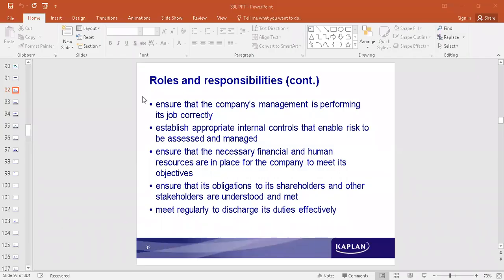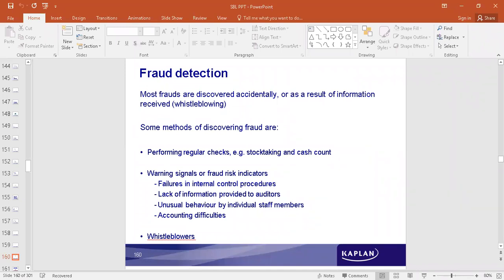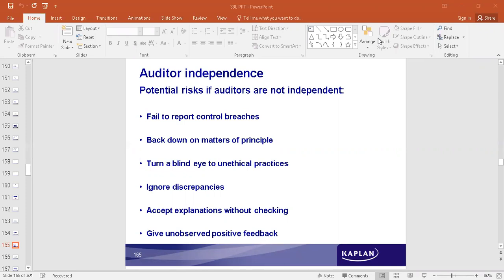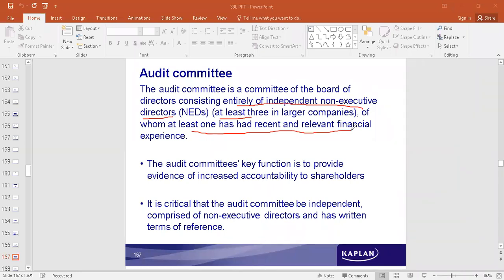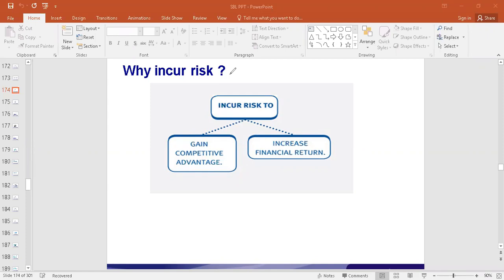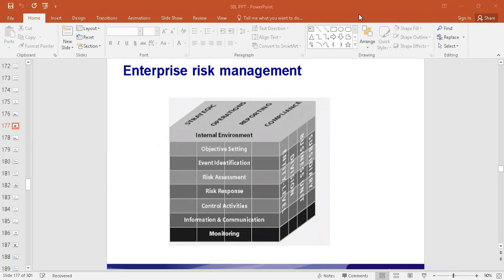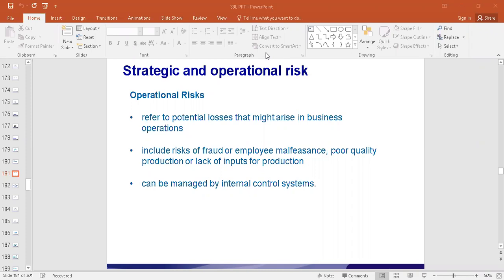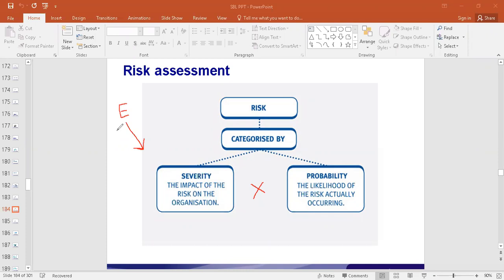SBL Part 5